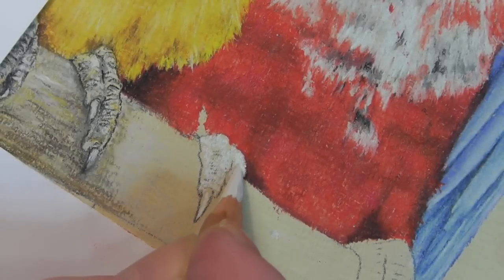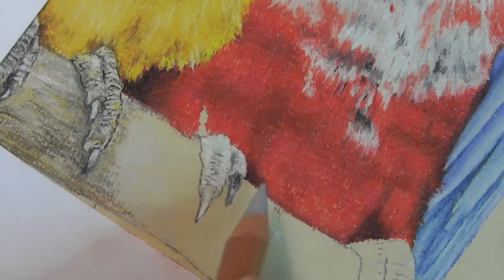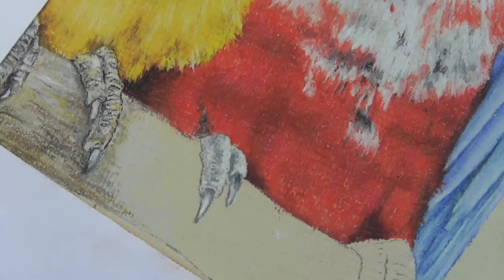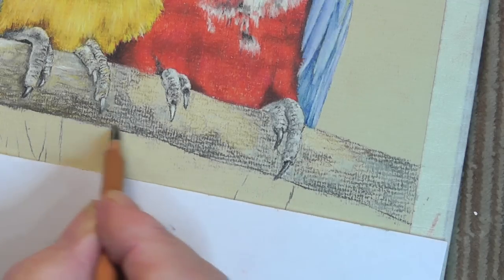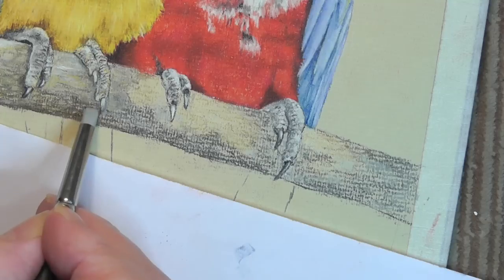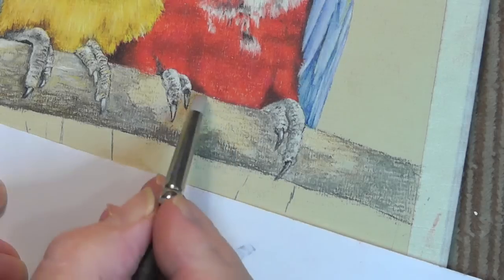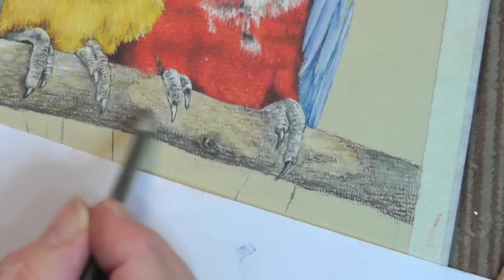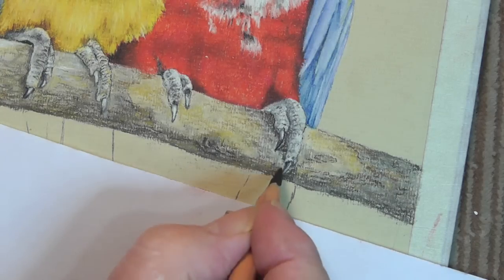Two Parrots - Claw & Branch - Sneak Peek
In this video, Colin shows how to draw the Parrot's feet and the branch. The full length 5 hour tutorial can be found on his website